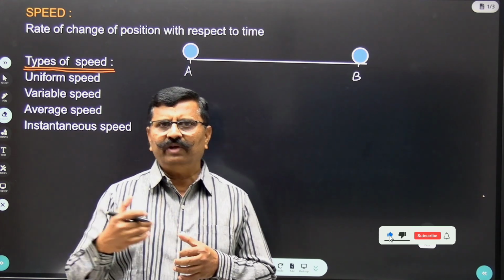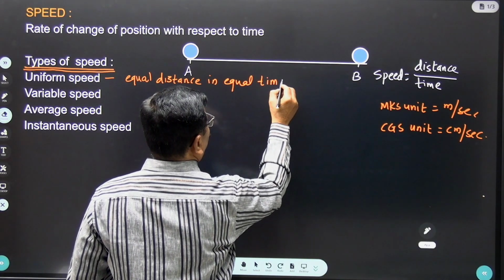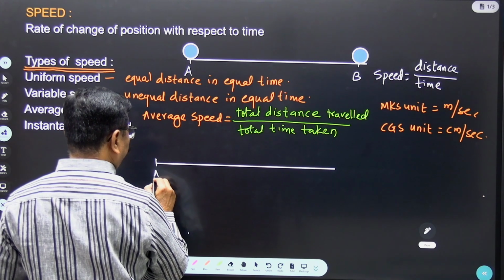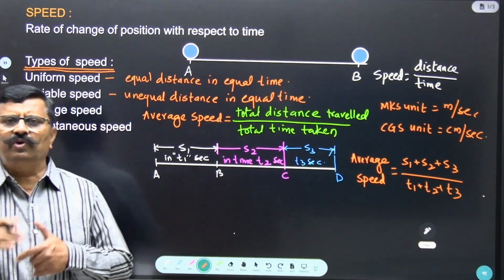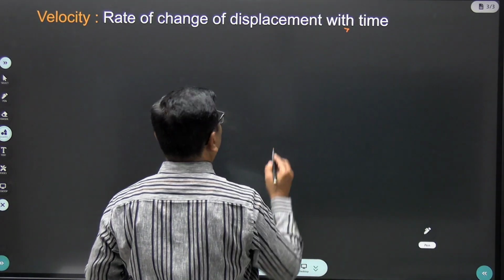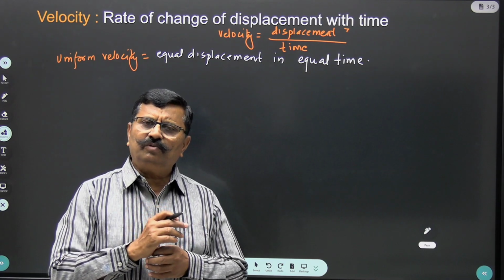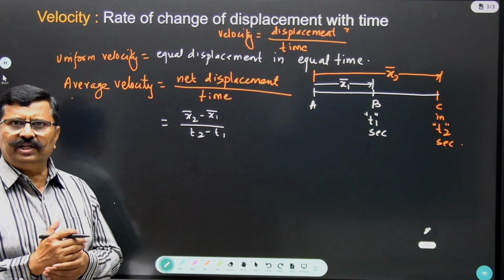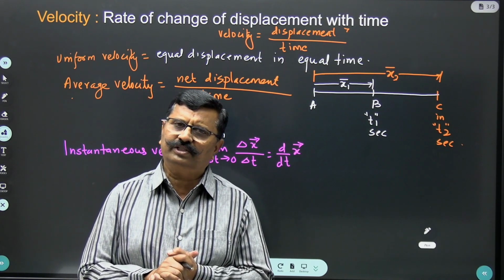What is Speed and Velocity? | One shot Lecture on speed and velocity